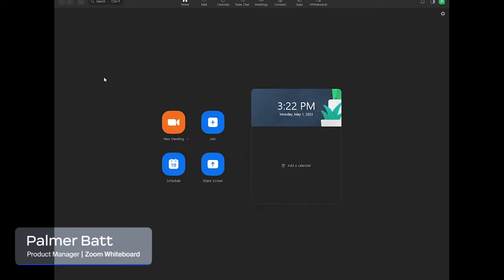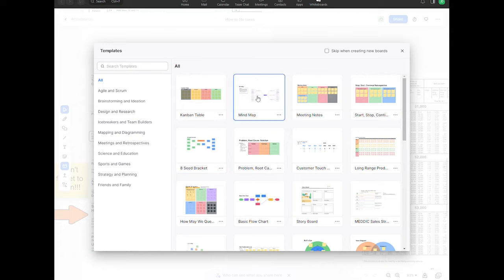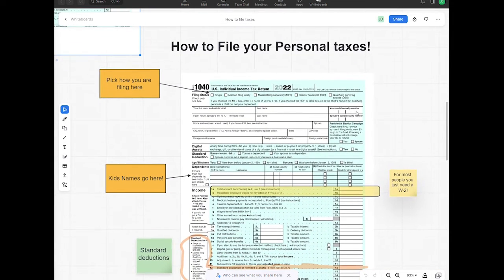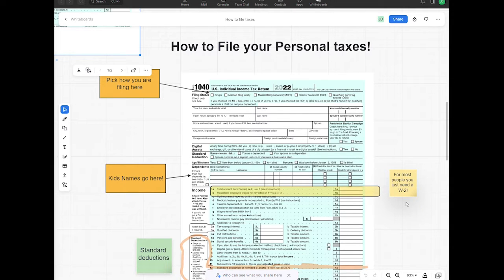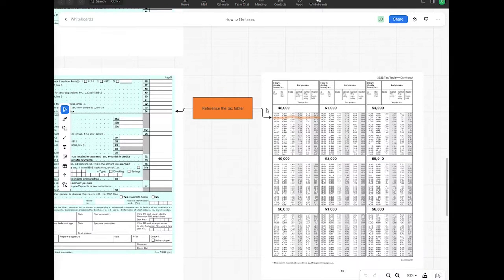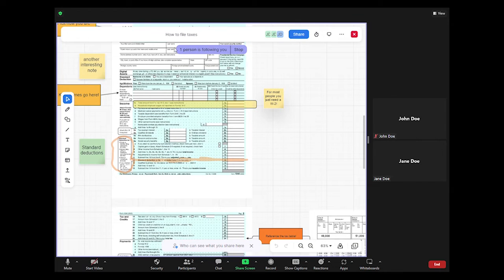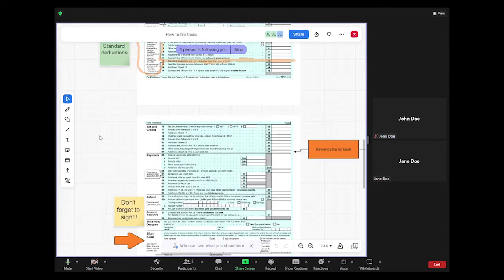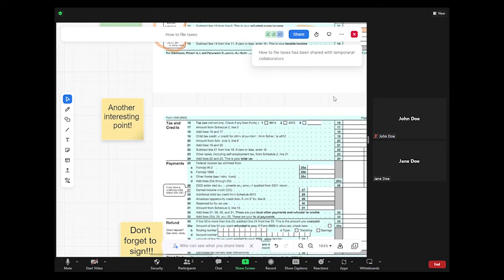Sharing with Zoom Whiteboard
Zoom Whiteboard is a collaboration space where individuals, hybrid teams, and remote teams can come together, brainstorm, and learn. Sharing is only one of many whiteboard user scenarios.

In this video, we show you how to ensure your meeting attendees are following while you present in a meeting and how to easily share your whiteboards before, during, and after meetings.

Sharing a whiteboard while presenting is used frequently for:

- Visual explanations
- Lectures
- Team building
- Group presentations